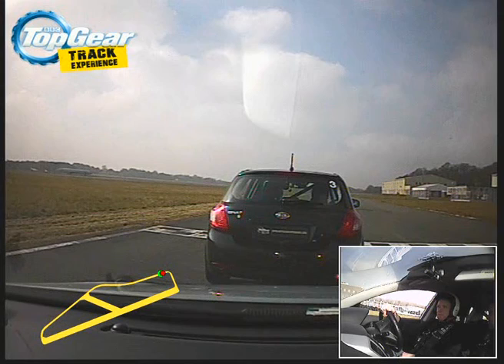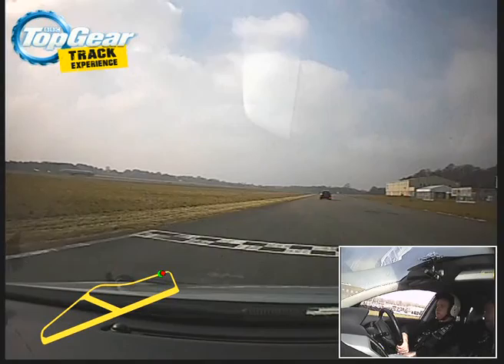Top Gear Star in a Reasonably Priced Car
I completed a lap in the Kia Cee'd at the Top Gear track, and clocked a half-decent time too. I recommend this to anyone, it was awesome fun. Where do you think you've come?